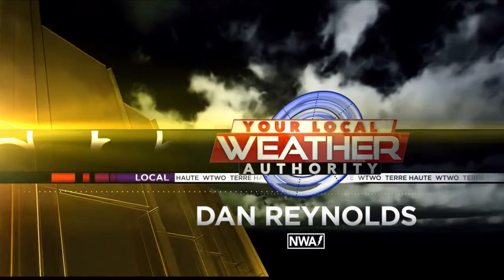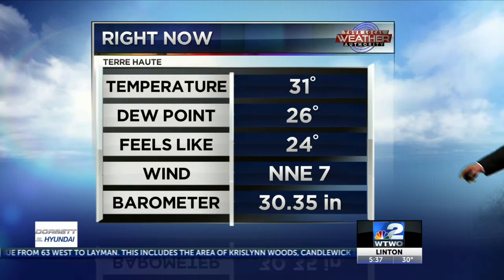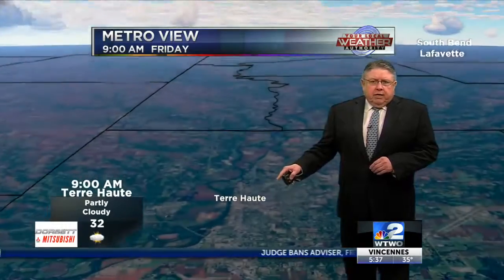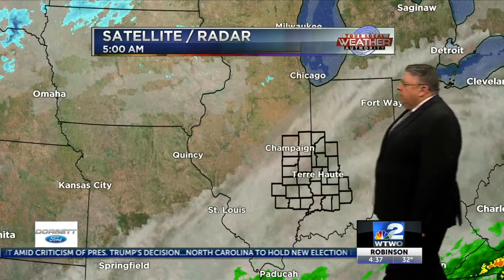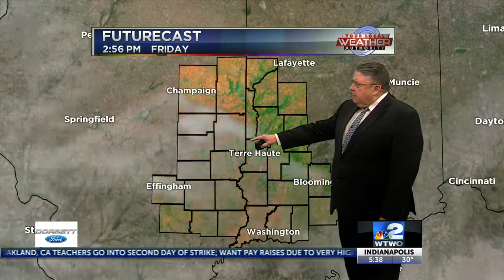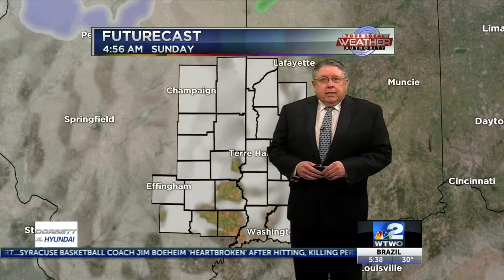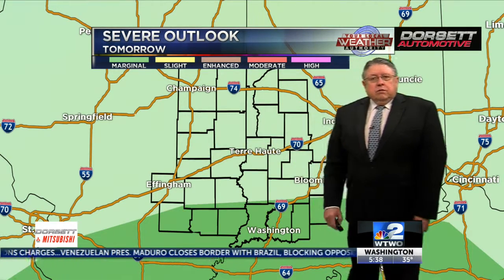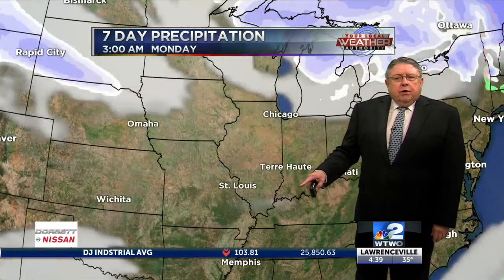WTWO Today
Friday Morning Weather, 02.22.19